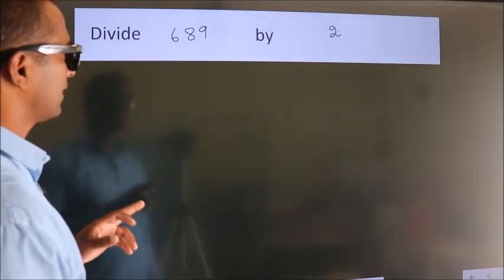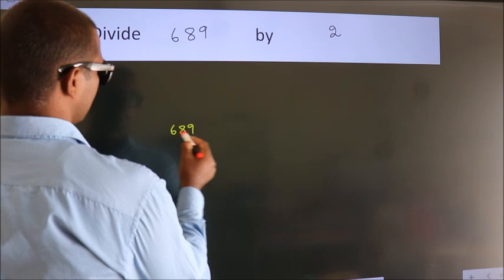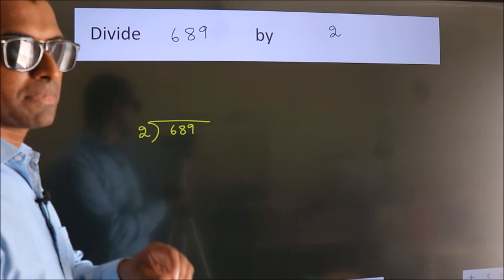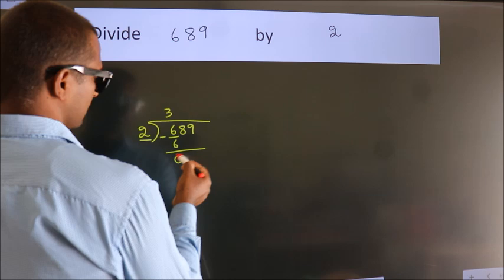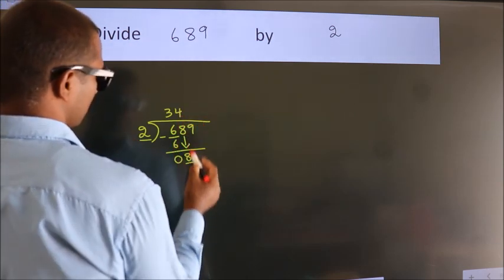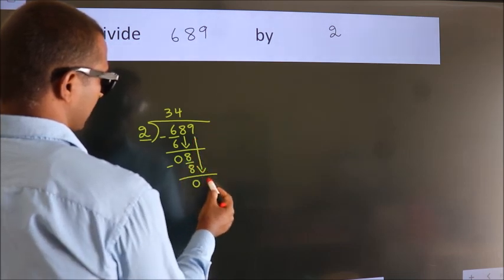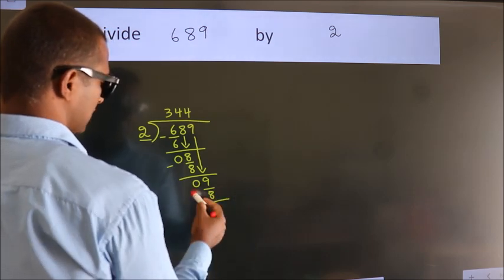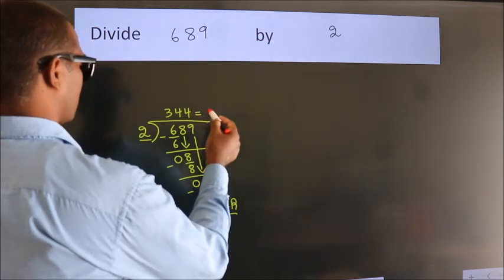Divide 689 by 2